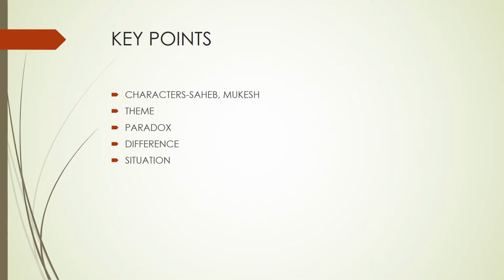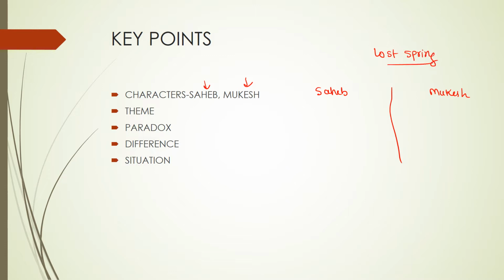LOST SPRING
Flamingo-Lesson 2 Lost Spring

In this video we’ll walk you through:
- Significance of the Name of the lesson
- Stories of a ragpicker, a motor mechanic and of the children working in the bangle making industry

TIMESTAMPS
0:00-0:24 Intro
0:52-2:20 Characters involved in the lesson
2:21-3:52 Story of a Ragpicker-Saheb
3:53-5:50 Paradox in the name of Saheb and the life he is living
5:51-8:14 Story of Mukesh
8:15-10:07 Story of Savita
10:08-10:50 Message
10:51-11:40 Homework